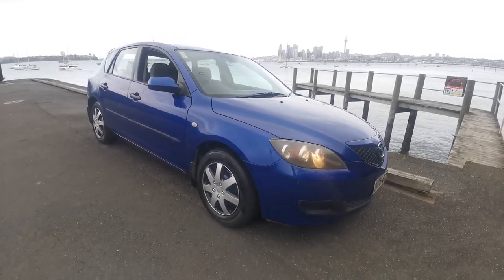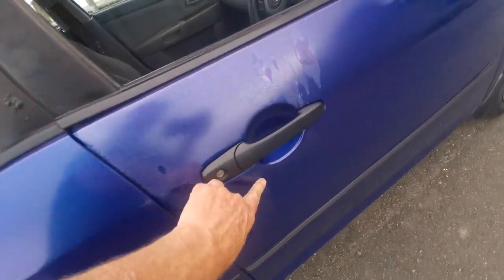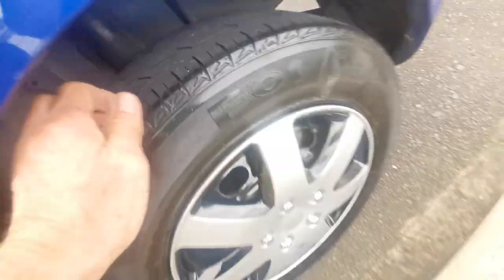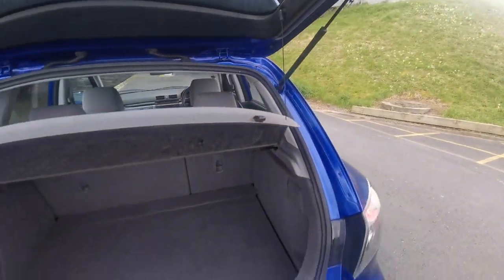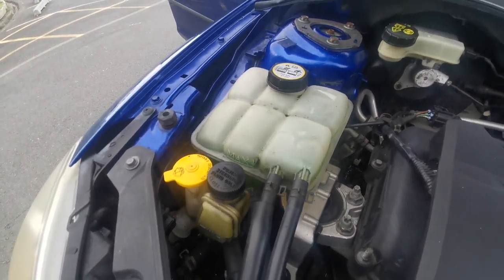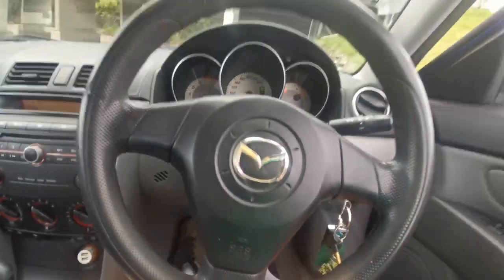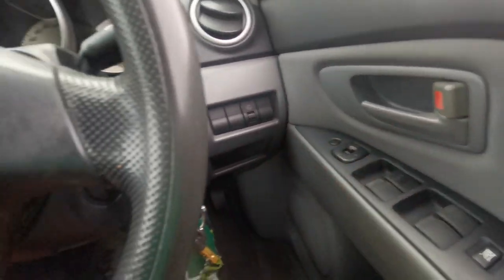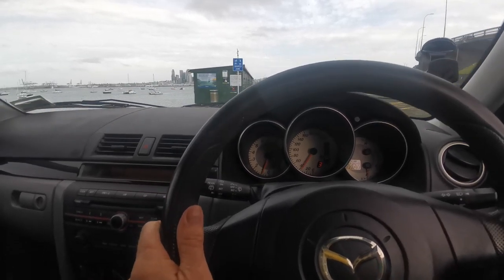2007 Mazda 3 GLX - 2000cc